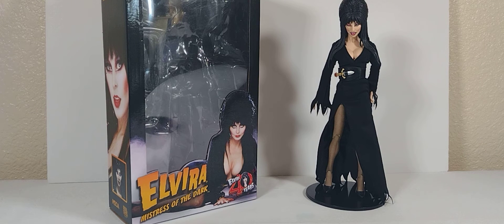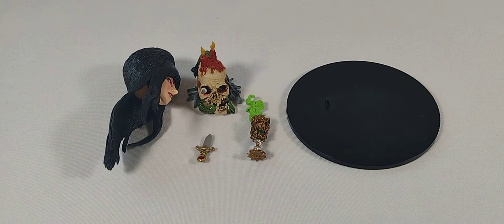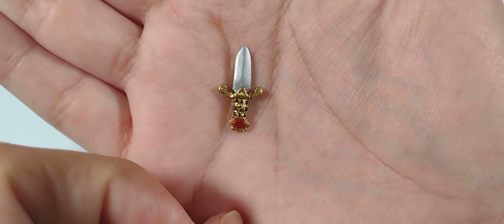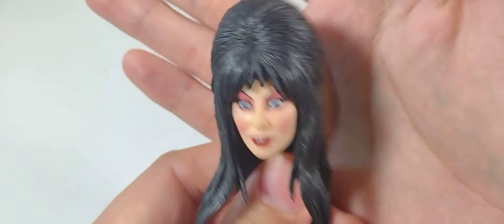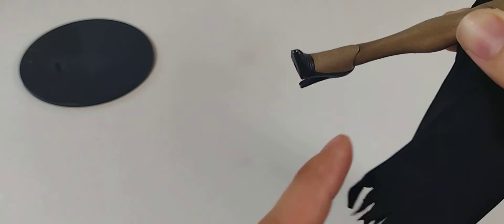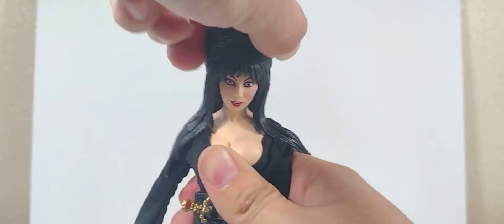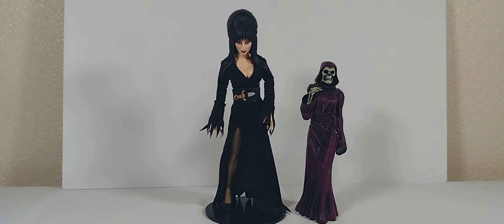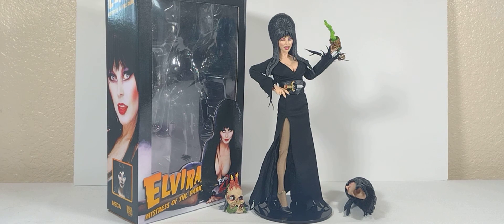NECA Toys Reel Toys Elvira Mistress of the Dark Action Figure Review